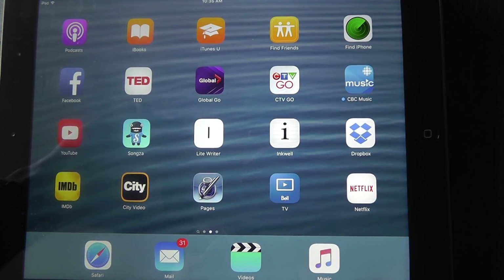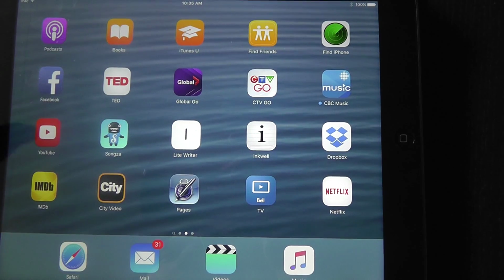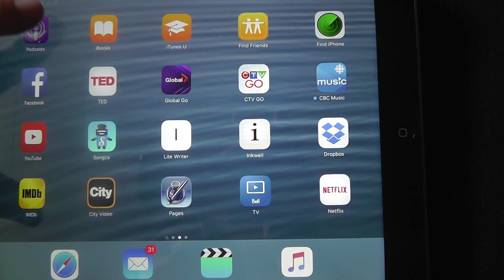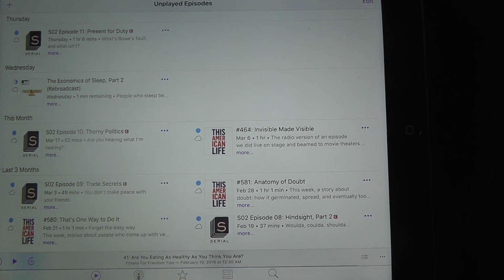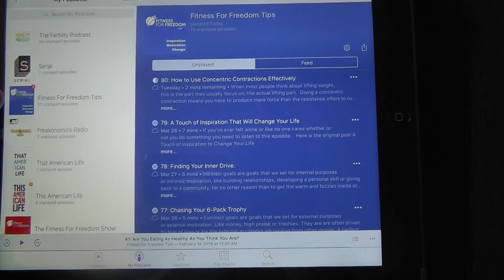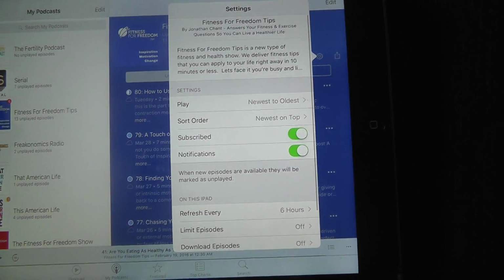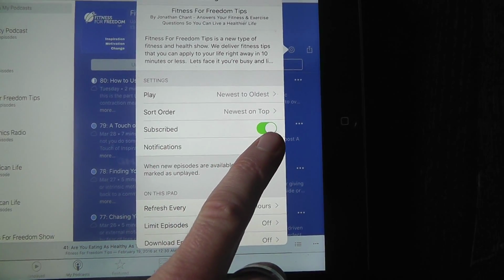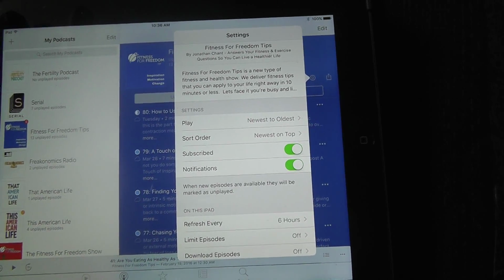Subscribe and Listen to Podcast